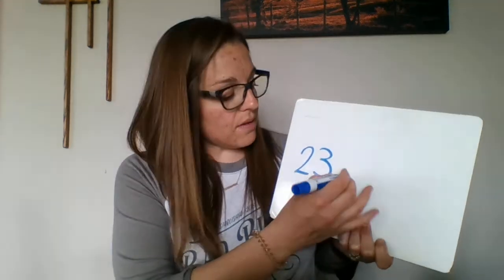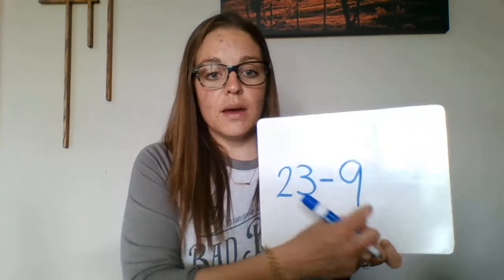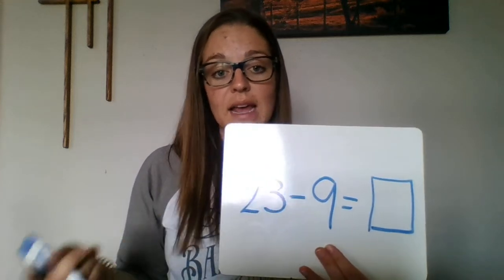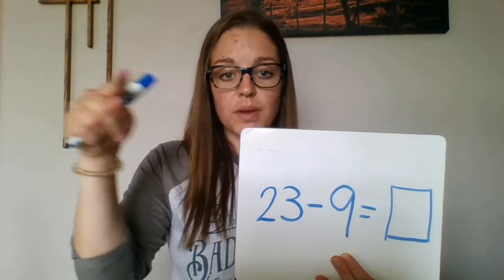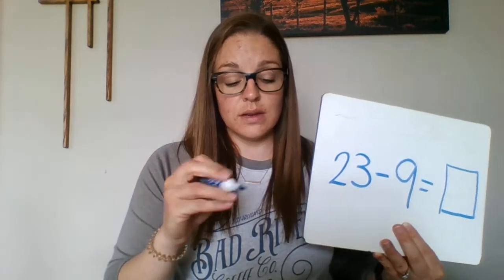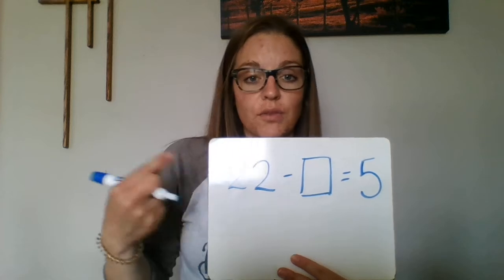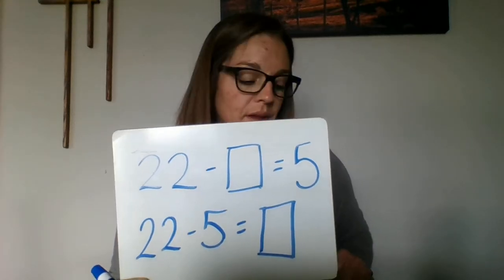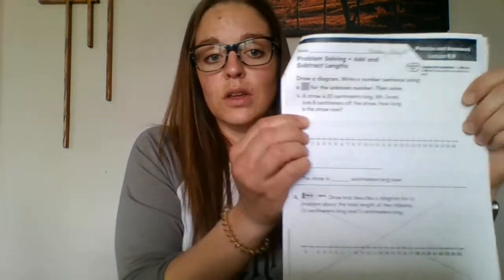Math Lesson 9.4: Problem Solving-Add and Subtract Lengths